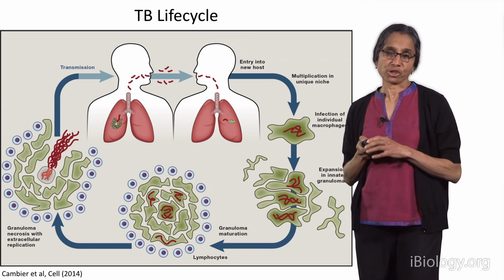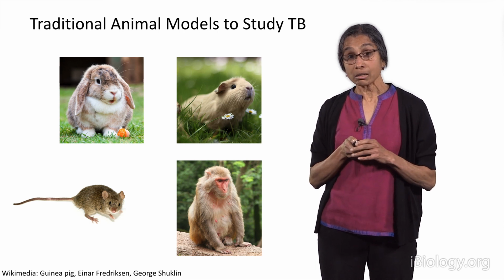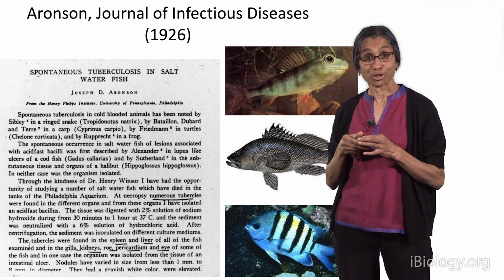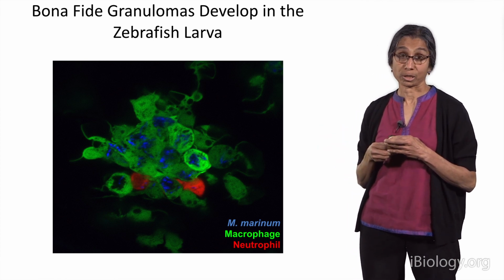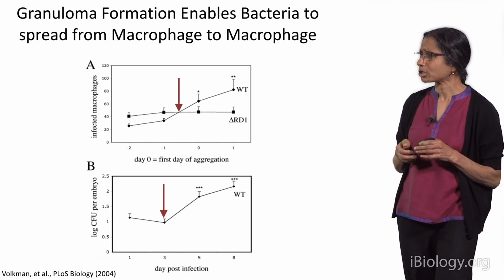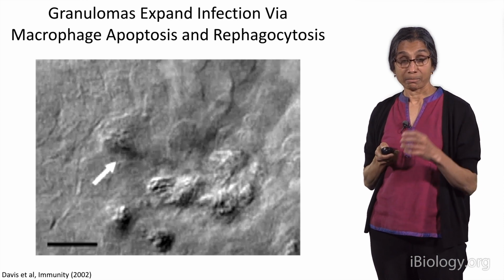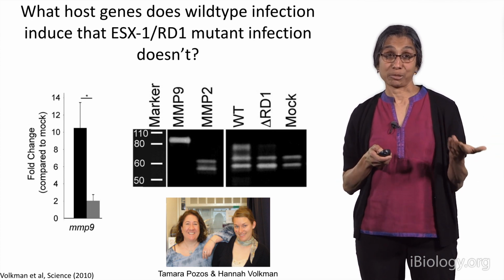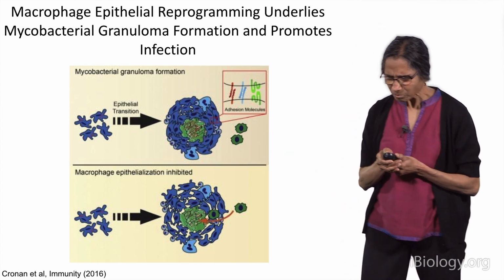Lalita Ramakrishnan (Cambridge) 2: The Troublesome Tubercle in Tuberculosis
Lalita Ramakrishnan gives an introduction to tuberculosis (TB) pathogenesis, gives an overview of Mycobacterium tuberculosis’ life cycle, and explains how the TB bacteria gain entry into the host.

Part 1: An Introduction to Tuberculosis: The Pathogenic Personality of the Tubercle bacillus: Lalita Ramakrishnan gives an introduction to tuberculosis (TB) pathogenesis, and gives an overview of Mycobacterium tuberculosis’ life cycle.

Part 2: The Troublesome Tubercle in Tuberculosis: After the tuberculosis (TB) bacteria infect macrophages, a complex structure called a granuloma develops. Ramakrishnan explains how her laboratory used a zebrafish model of TB to study the involvement of granulomas in TB progression.

Part 3: Tuberculosis as an Inflammatory Disease: Lalita Ramakrishnan’s laboratory has studied the molecular pathogenesis of TB using the power of forward genetics in the zebrafish.

Talk Overview:
In this seminar, Dr. Lalita Ramakrishnan gives an introduction to tuberculosis (TB) pathogenesis, and gives an overview of Mycobacterium tuberculosis’ life cycle. She explains how the TB bacteria gain entry into the host by using specific lipids to avoid microbicidal macrophages and recruit growth-permissive ones. Once inside the macrophage, the bacteria use multiple virulence genes to survive intracellularly. In particular, Ramakrishnan discusses bacterial efflux pumps that, in addition to promoting intracellular survival, also induce tolerance to multiple antibiotics. Most individuals have effective counterstrategies so that they are able to clear TB infection by a combination of innate and adaptive immunity. Yet scientists have not been able to understand these defense strategies enough to harness them and create an effective vaccine against TB.
After the TB bacteria infect macrophages, a complex structure called a granuloma develops. Different immune cells arrive at the granuloma to surround the bacterial infection and fight the disease. In her second lecture, Ramakrishnan explains how her laboratory used a zebrafish model of TB to study the involvement of granulomas in TB progression. Although granulomas were thought to constrain infection, her laboratory showed that the bacteria hijack the granulomas to spread the disease. For example, Ramakrishnan showed that TB bacteria promote the recruitment of new macrophages to the granuloma that engulf dying infected macrophages to expand infection.
Ramakrishnan’s laboratory has studied the molecular pathogenesis of TB using the power of forward genetics in the zebrafish. They discovered that mutations in LTA4H, a key enzyme in the eicosanoid pathway that alters the levels of the cytokine tumor necrosis factor (TNF), affect tuberculosis pathogenesis by regulating the inflammatory response. This work showed that a balance of TNF is required for good TB prognosis, and neither high nor low inflammation was favorable. Correspondingly, they showed that genetic variation in LTA4H in humans helps explain patterns of TB meningitis survival when patients were exposed to a treatment that suppresses the inflammatory response.

Speaker Biography:
Dr. Lalita Ramakrishnan is a professor of immunology and infectious diseases at the University of Cambridge, UK. She received her medical degree from the Baroda Medical College in India, and her PhD in Immunology from Tufts University in Boston. After completing her medical residency at Tufts and a fellowship in Infectious Diseases at the University of California, San Francisco, she joined the lab of Dr. Stanley Falkow at Stanford University as a postdoctoral fellow.  There she developed Mycobacterium marinum as a model for to study tuberculosis pathogenesis. She then joined the faculty at the University of Washington, where her laboratory developed the zebrafish infected with M. marinum as a model for tuberculosis. In 2014, she moved to the University of Cambridge, where her laboratory continues to unravel the molecular underpinnings of TB pathogenesis.

Ramakrishnan’s work has been recognized with several awards and honors, including the NIH Director’s Pioneer Award, the Wellcome Trust Principal Research Fellowship and election to the US National Academy of Sciences (2015).